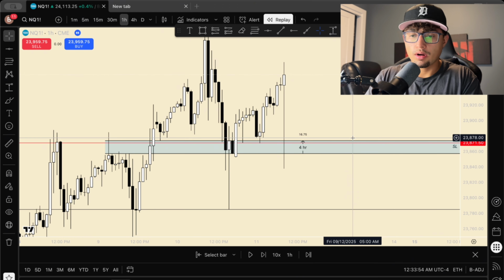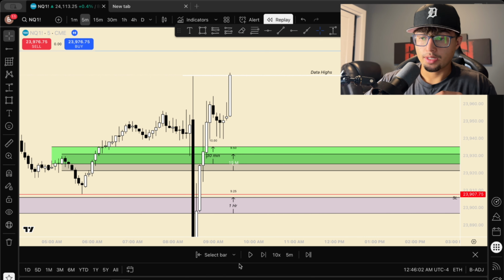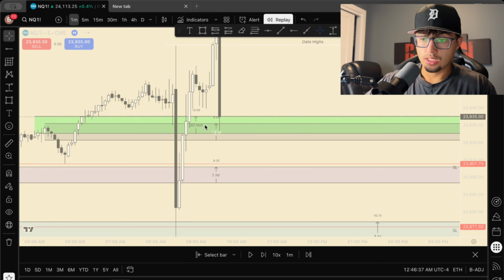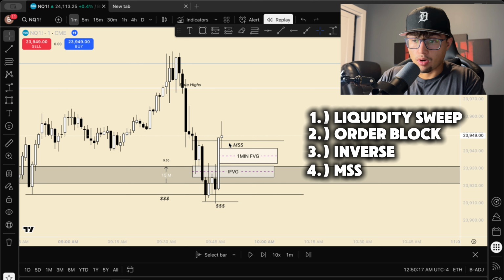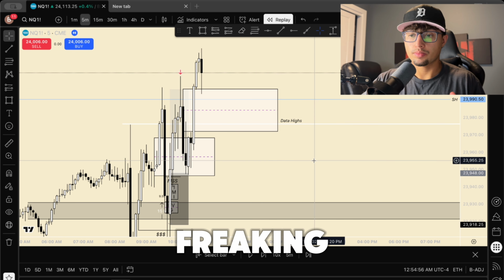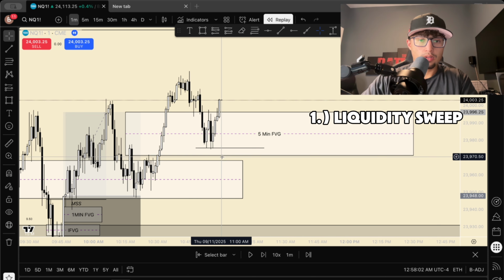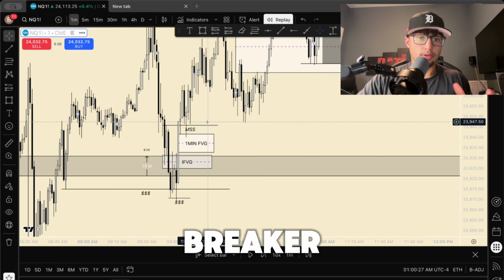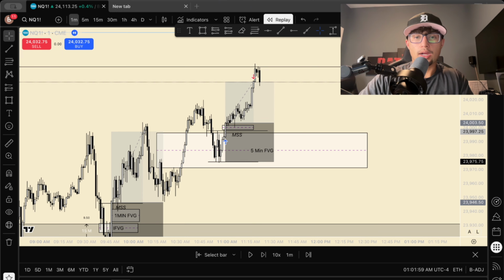The EXACT Entry Model That Turned Me Profitable (TW/EP. 5)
Most traders take entries that look good… but fail minutes later. In this video, I’m breaking down my full entry strategy step by step — the same process I use to catch A+ trades with precision.

I’ll show you how I combine liquidity, order blocks, breaker blocks, and FVGs into one narrative so you can finally understand why the market moves the way it does and where the highest-probability entries actually are.

If you’ve ever wondered how to avoid fakeouts and stop getting trapped by the market, this is the video for you.